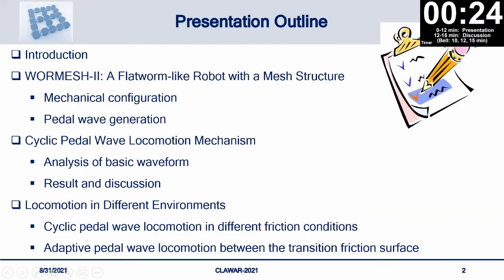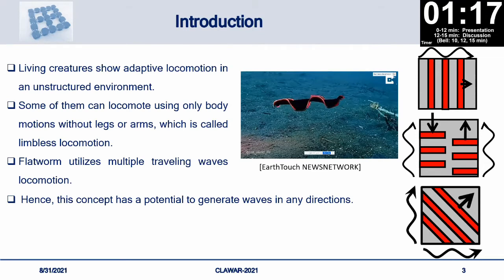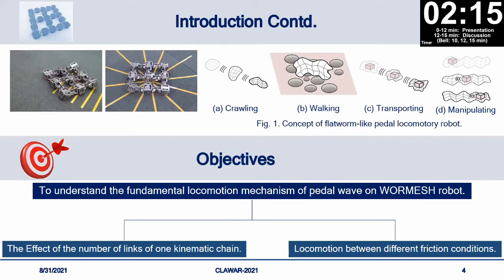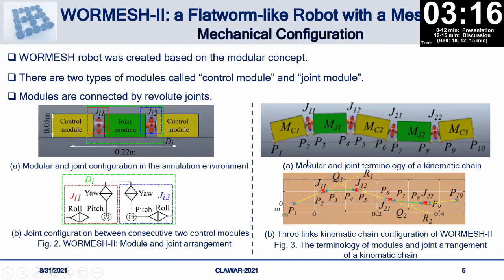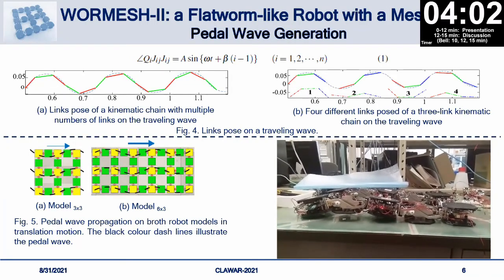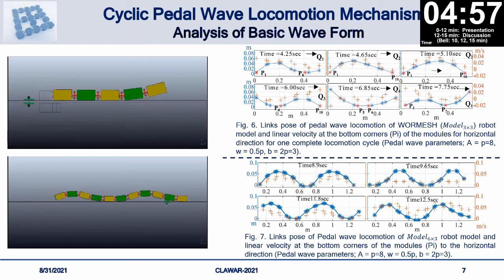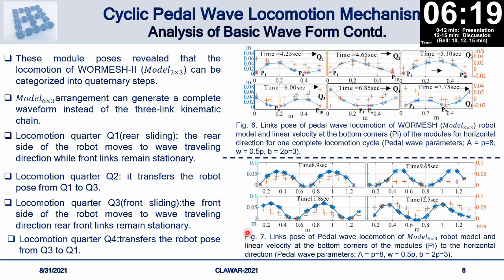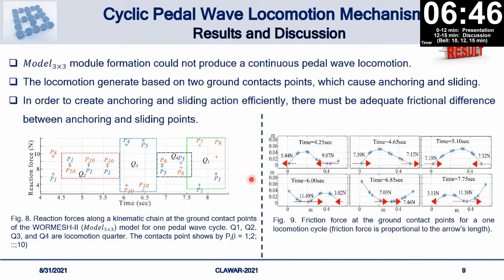THE FLATWORM-LIKE PEDAL LOCOMOTORY ROBOTWORMESH-II: FUNDAMENTAL PROPERTIES OF PEDALWAVE LOCOMOTION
Authors: Ganegoda Vidanage Charaka Rasanga, Ryuichi Hodoshima and Shinya Kotosaka
Presenter: Ganegoda Vidanage Charaka Rasanga

Inspired by flatworm locomotion, we proposed concept of a novel flatworm like robot named WORMESH. The feature of this robot is its structure, in which the component links are connected in a mesh pattern in the vertical and horizontal directions with joints having multiple degrees of freedom. The entire body of the robot is flexed to create multiple pedal waves simultaneously, which the robot uses to move and work. Then, we have developed the second experimental model, WORMESH-II, with newly designed interlocking double joints and are verifying its mobility performance.
This paper discusses pedal wave locomotion of the WORMESH-II and how locomotion behaves under transitioned friction conditions. The simulation results depicted three significant: First, the pedal wave locomotion of WORMESH-II which has constructed by three units of kinematic chain arrangement is not continuous wave motion, and it is a combination of four locomotion steps. Second, there is an average velocity reduction when the robot moves between a lower friction area to a higher friction area. Third, in such a situation, locomotion can be improved by changing the robot’s front and rear joints’ wave parameters.